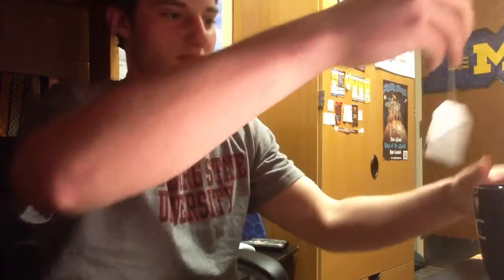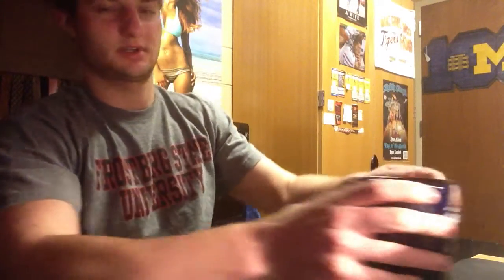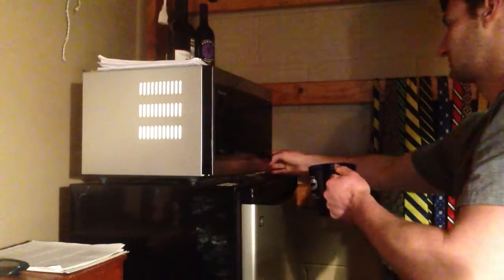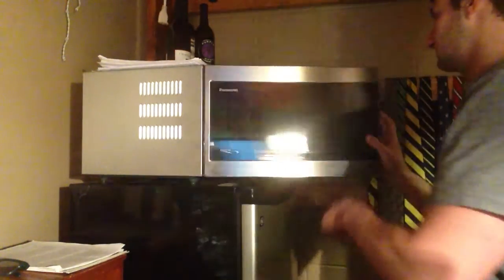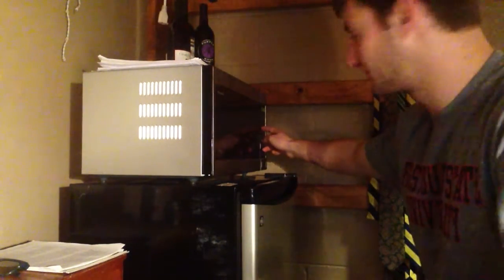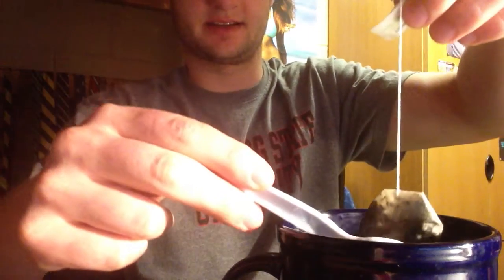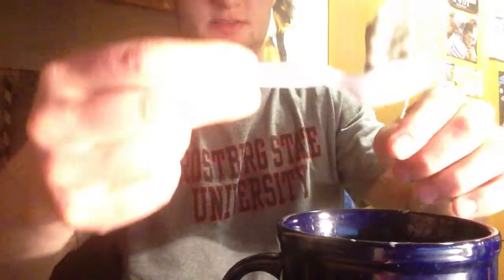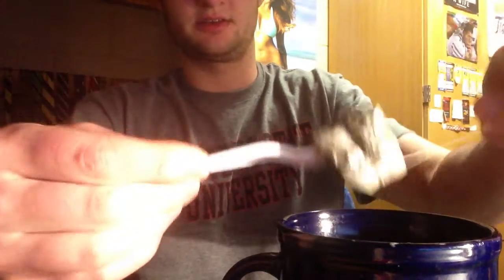IOE 463 HW2 - How To Make A Good Cup Of Tea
Human-Machine System Analysis

With the lack of a stove, I analyzed a possible to solution to the traditional way of making tea and a possible solution to poor college students inability to make tea. I used a regular tea bag, plastic spoon, mug, water from the sink, honey and a microwave.

I apologize for the poor quality of the video, as it's late and it was filmed by myself with an iPhone.

Thank you to David Bowie for making amazing music.